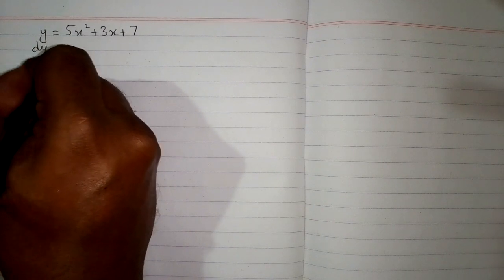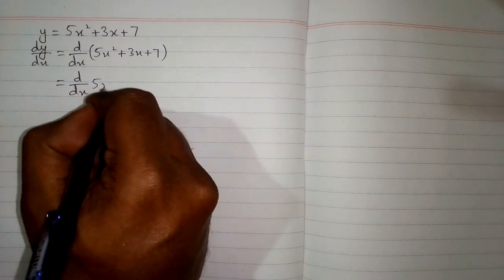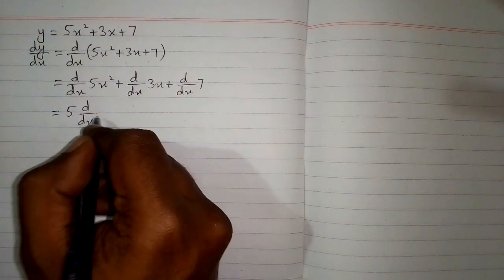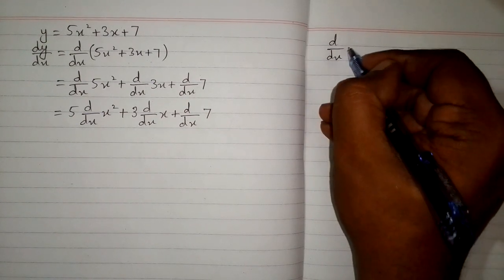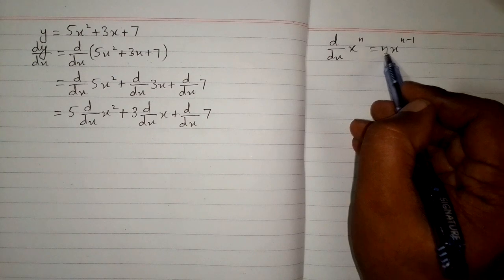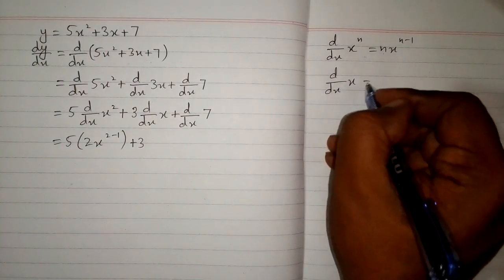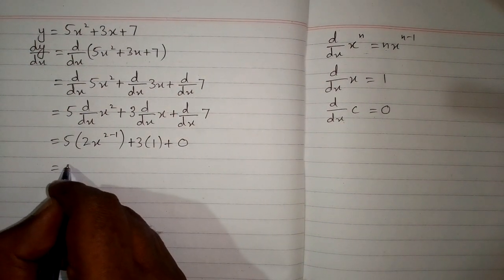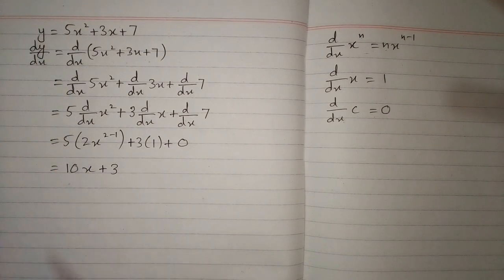Derivative of 5x²+3x-7 || Power Rule of Differentiation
Derivative of 5x²+3x-7

In this video we shall learn how to differentiate a polynomial